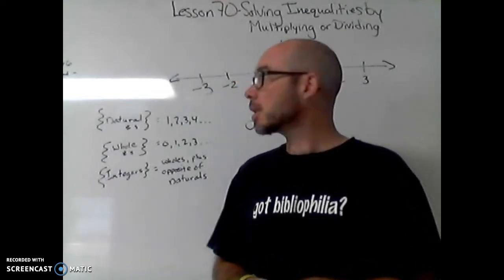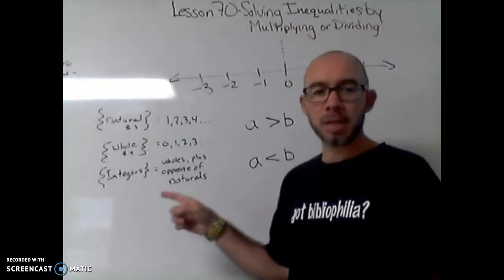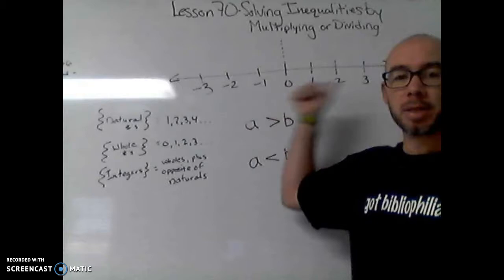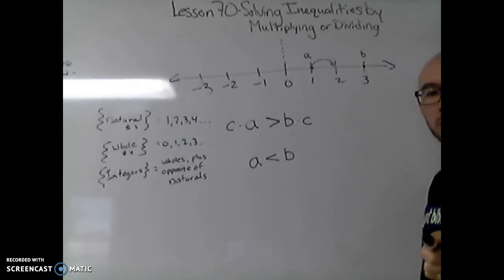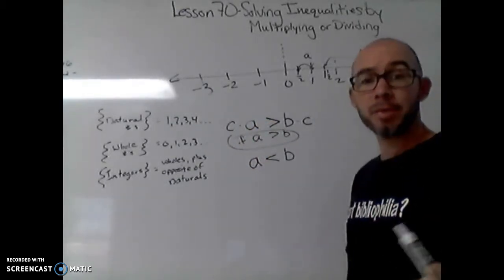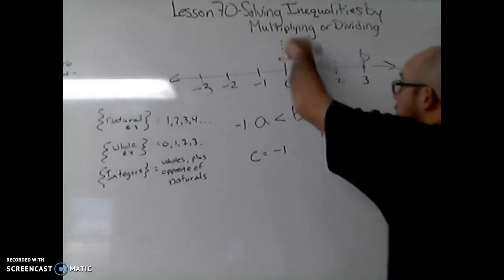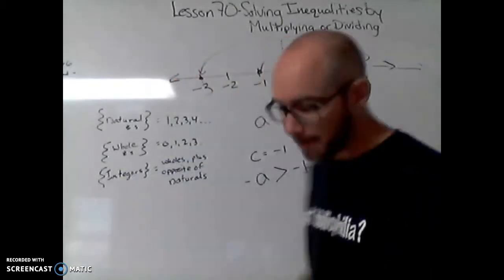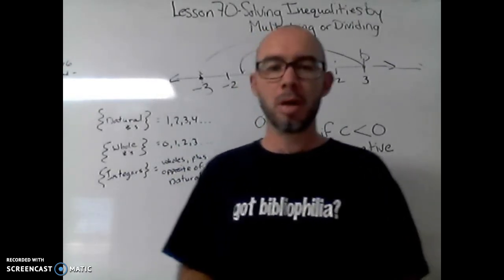Algebra 1 Lesson 70- Solving Inequalities by X or %